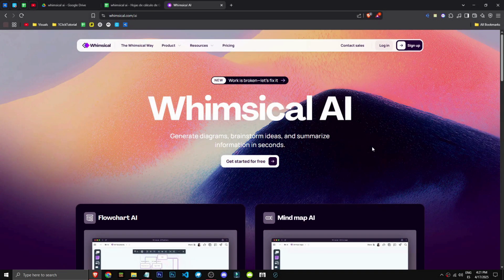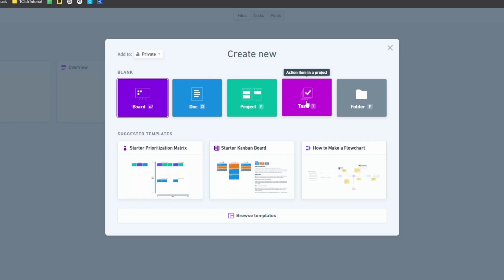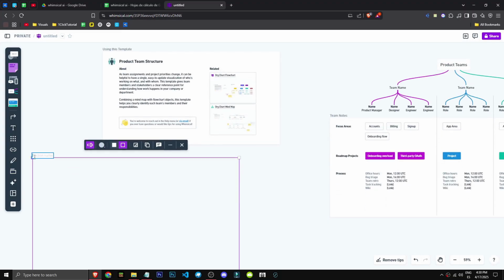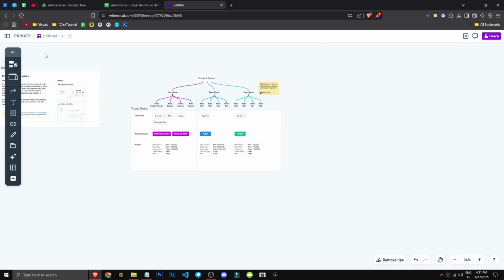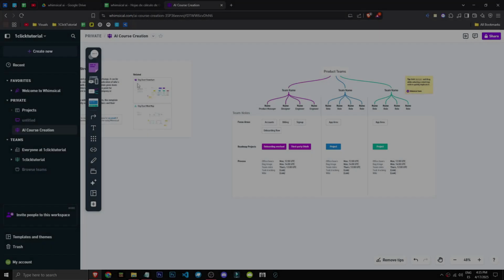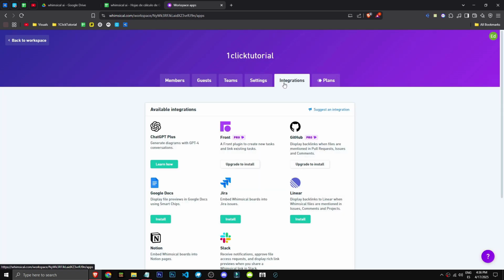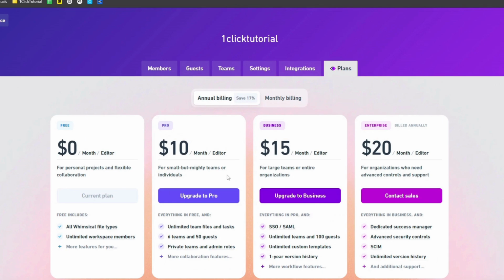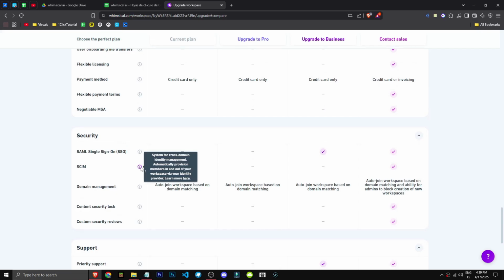COMPLETE GUIDE to WHIMSICAL AI: Use AI to CREATE and COLLABORATE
This comprehensive guide shows you how to leverage WHIMSICAL AI to create ideas, collaborate with teams, and work with visual AI. Ideal for creative, educational and productive teams. 👍